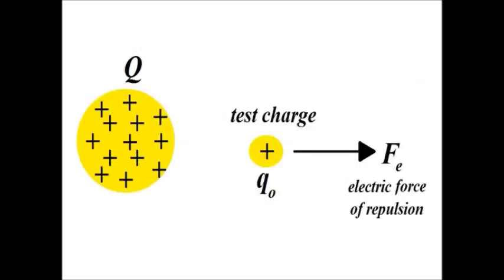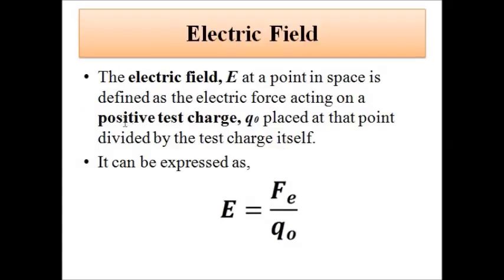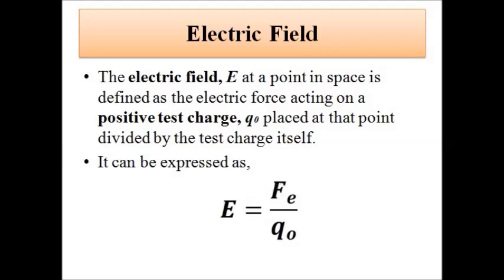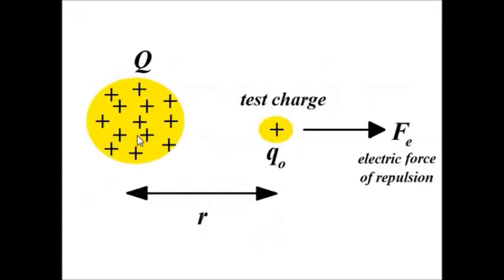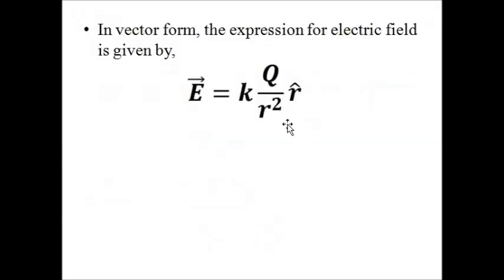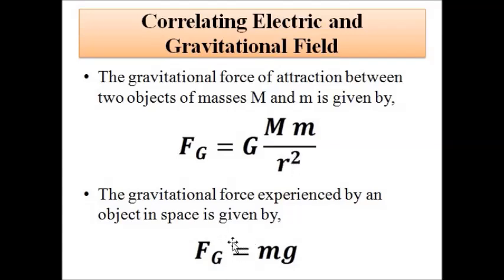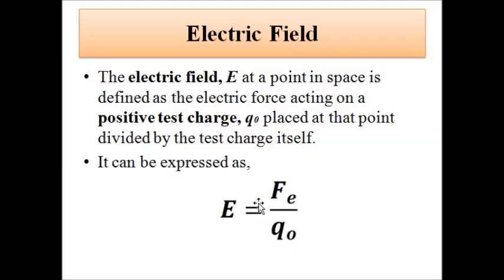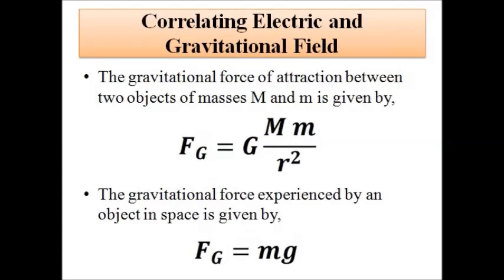Electric Field | Basic Concepts | Electricity and Magnetism | Physics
In this video, we are going to discuss some basic concepts related to electric field.